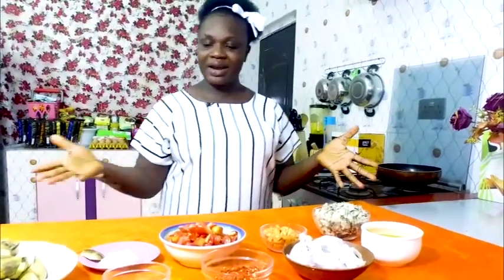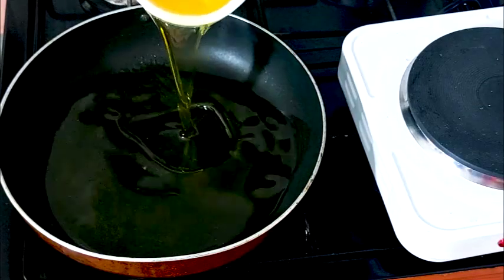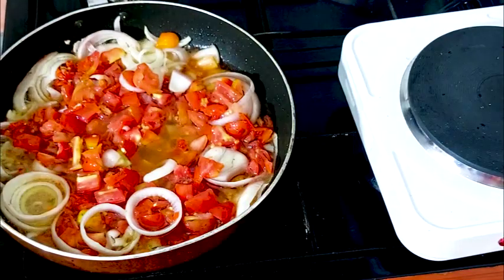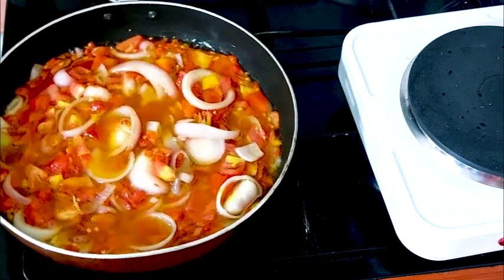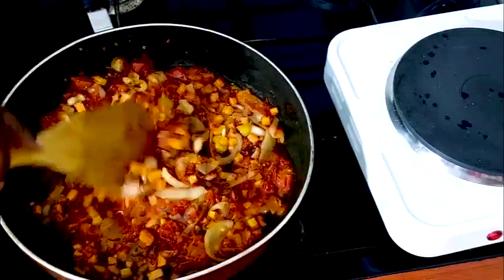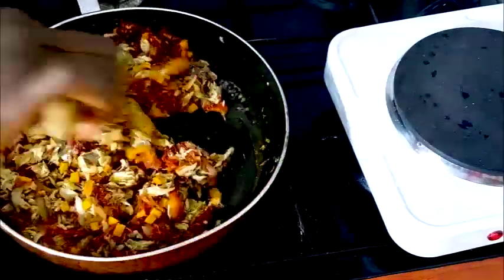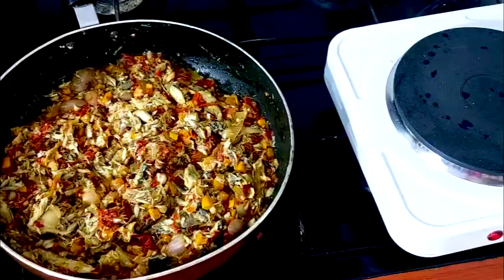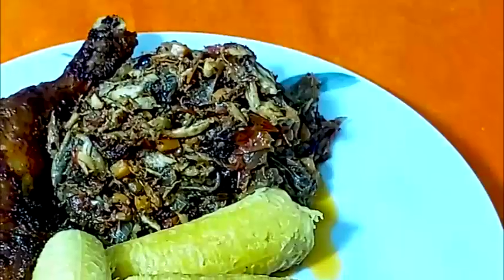HOW TO MAKE SPECIAL FISH SAUCE /NIGERIAN RECIPE/ AFRICAN RECIPE / FISH SAUCE RELOADED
Go watch my previous videos on the link above you will be glad you did .